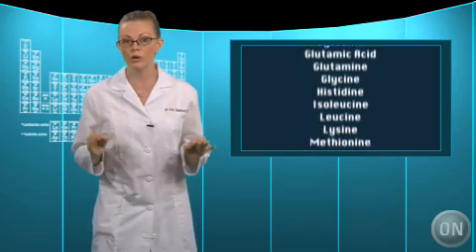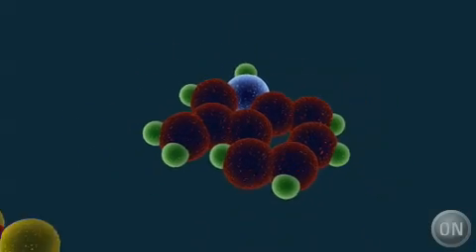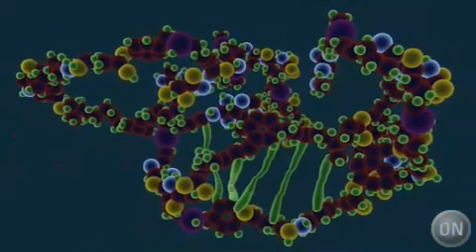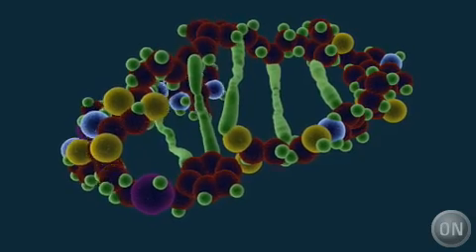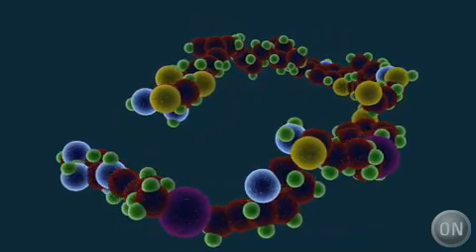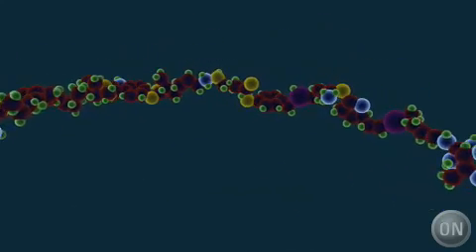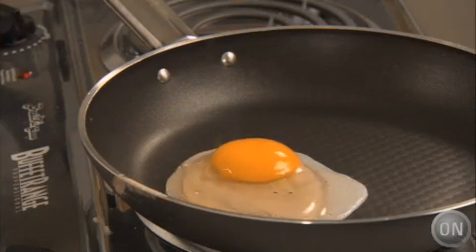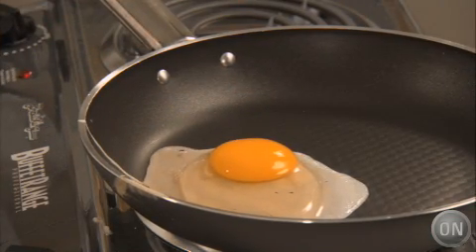Protein Denaturation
Copyright ON Networks 2008
Dr. Kiki breaks down the breakdown of proteins.